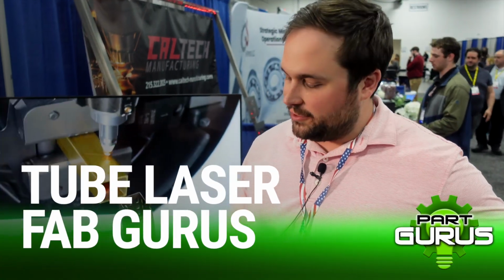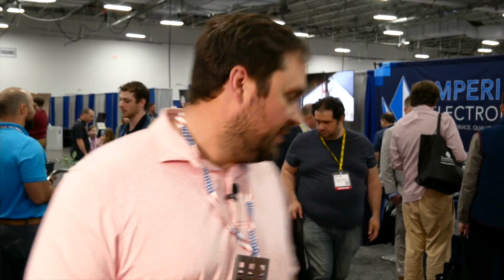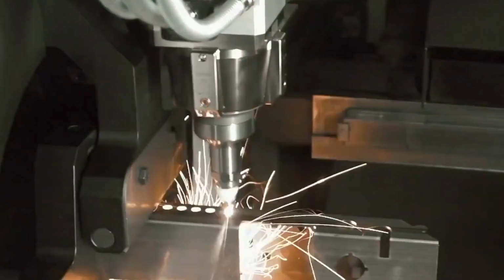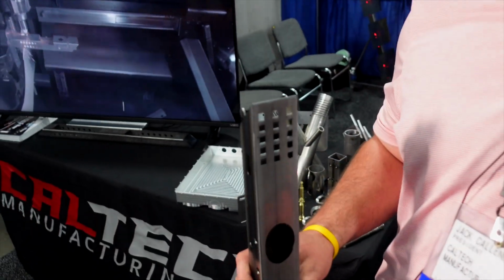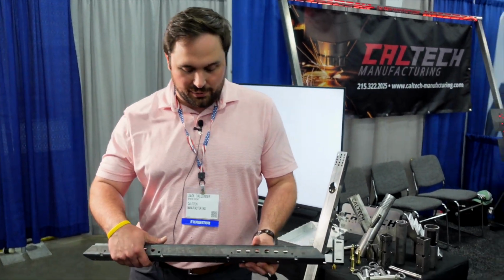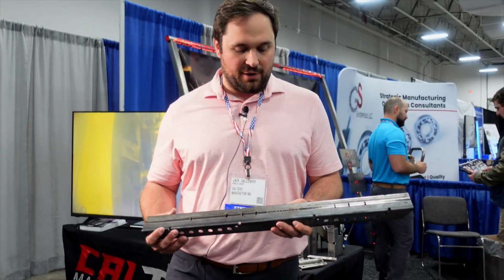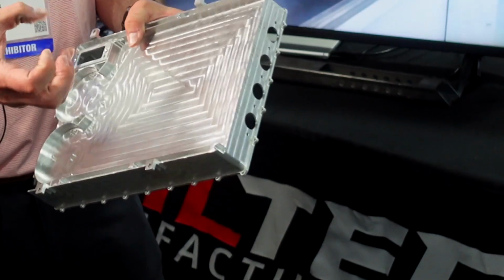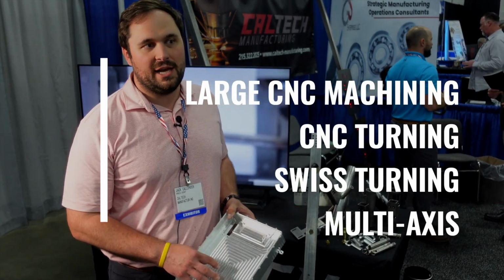Tube Laser Processing Experts - Caltech MFG - Ivyland, PA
Need excellent tube laser, machining, fabrication and delivery?
Caltech is your supplier for tube laser parts.

Tube Laser Processing
Caltech proudly operates not just one, but TWO exceptional tube lasers at your disposal. Experience the versatility and convenience as round, flat, and square tubes undergo drilling, countersinking, and tapping – all in a single operation.

    Trumpf TRULASER TUBE 3000 FIBER 3KW LASER w/ AUTOMATION (.375” Steel, .25” SS/ALUM, .188” Cu/Brass)
    Trumpf TRULASER TUBE 5000 FIBER 3KW LASER w/ Beveling Head, Tapping, AUTOMATION (.375” Steel, .25” SS/ALUM, .188” Cu/Brass)